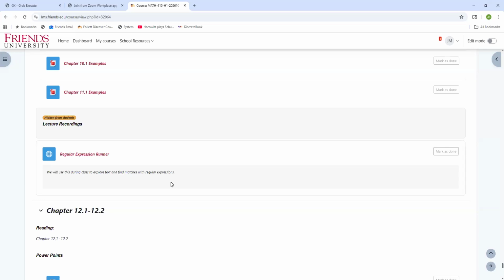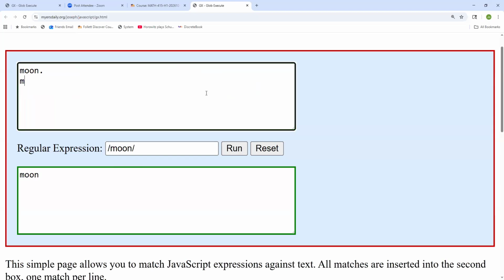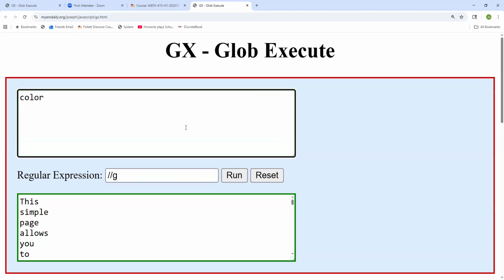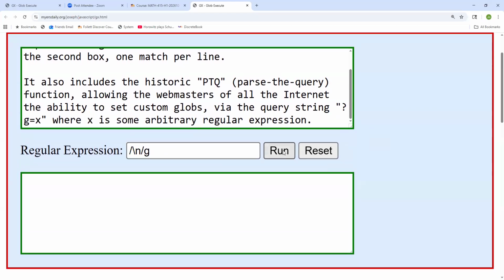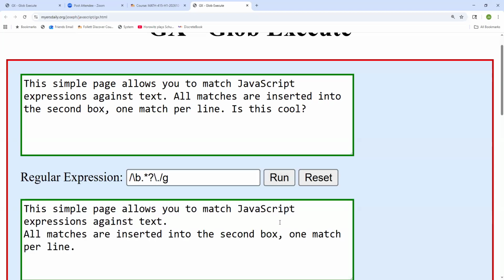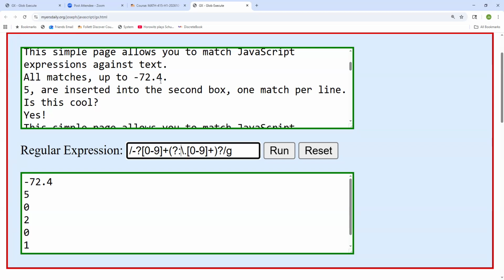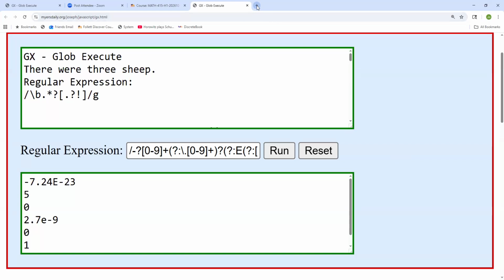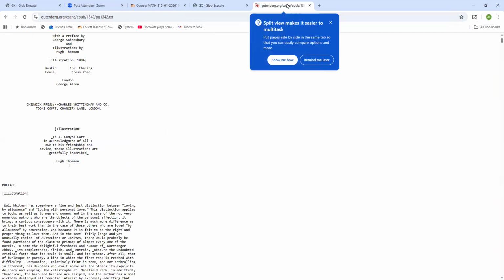Discrete Math, Regular Expressions, 11-10-2025